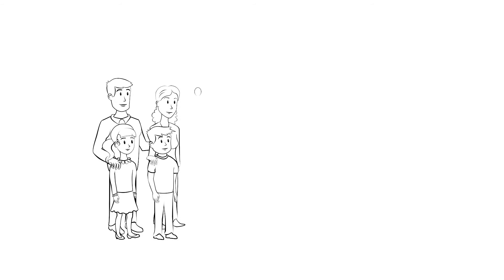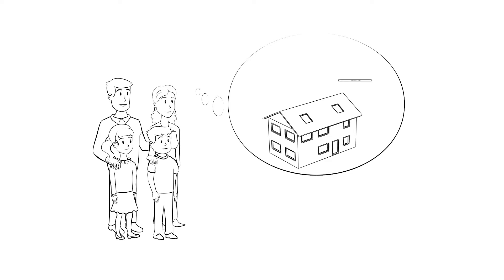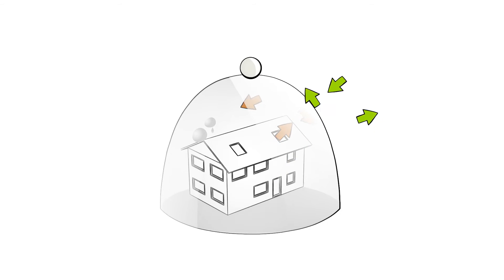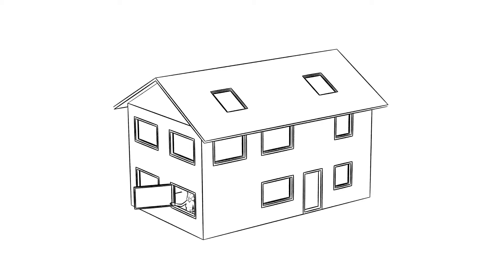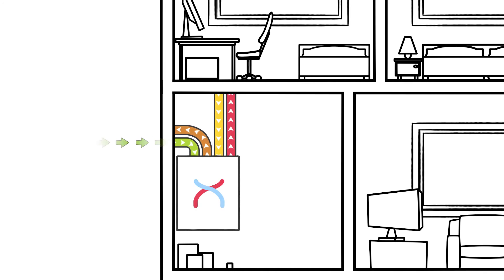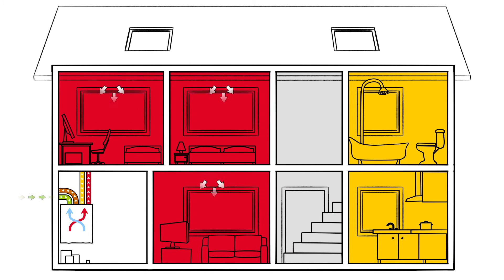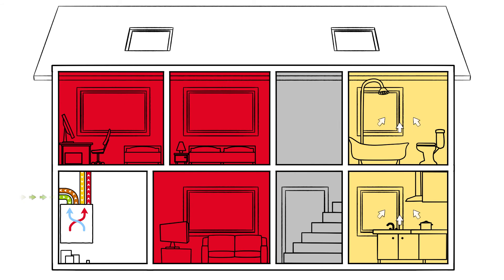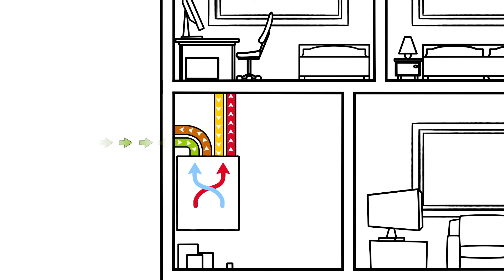Zehnder comfortable indoor ventilation: What's it all about?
What is comfortable indoor ventilation, how does it work and what are the benefits. A very simple explanation of the necessity and the functional principle based on hand drawings.